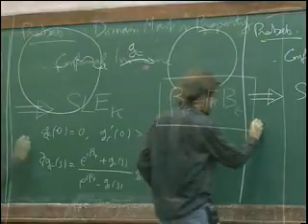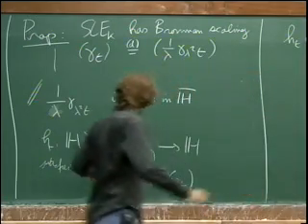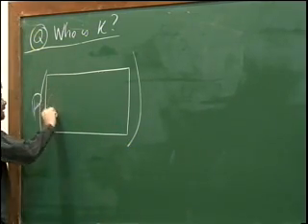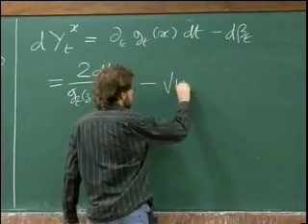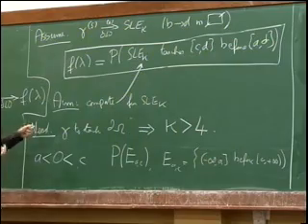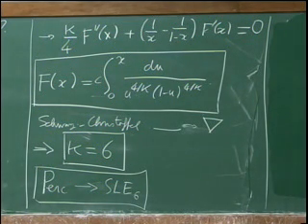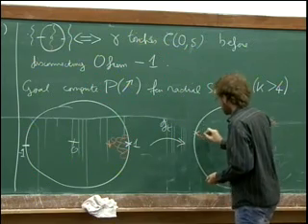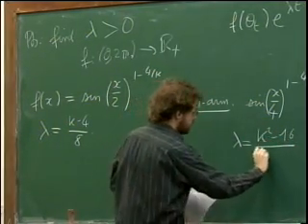Clay Mathematics Institute 2010 Summer School - Course 2 - Vincent Beffara - Class 05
Foundational Courses
SLE and other conformally invariant objects
Vincent Beffara (ENS-Lyon)